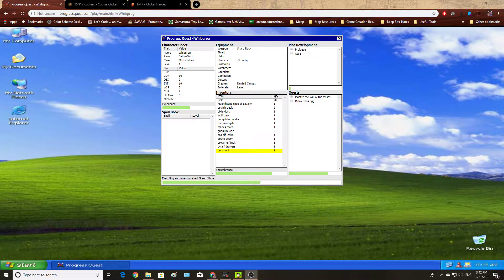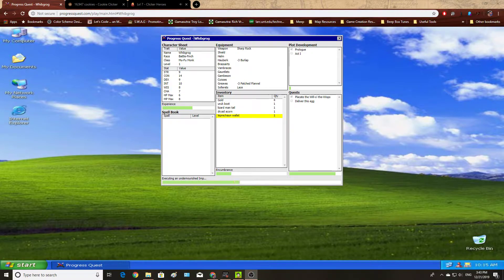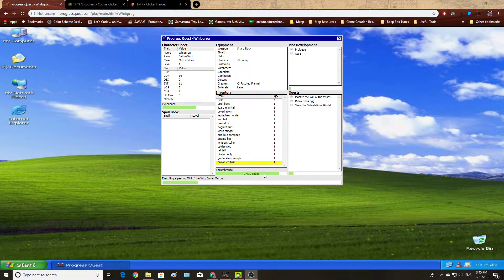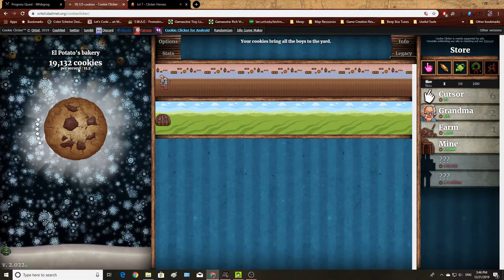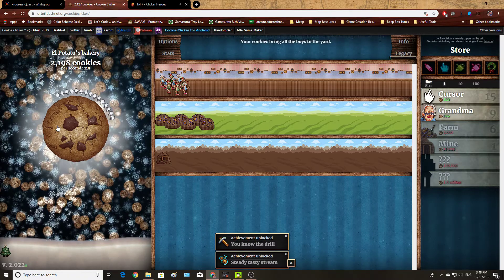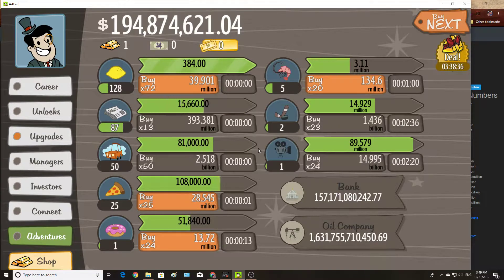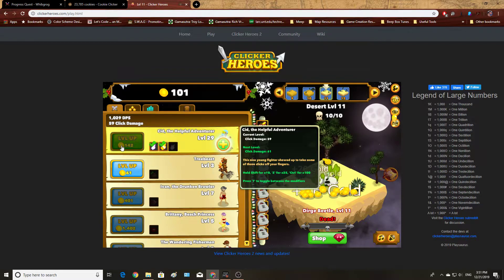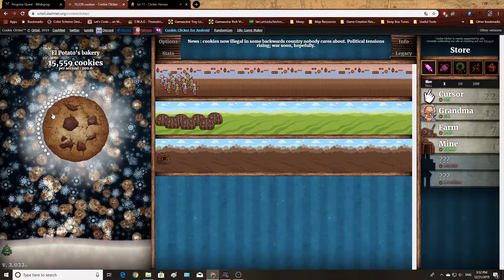Unity 2019.3 Tutorial - Idle Games and Playmaker - History of Idle Games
A brief overview of idle games, giving a little context to what we'll be creating in this series.